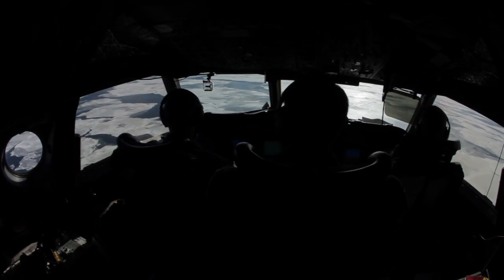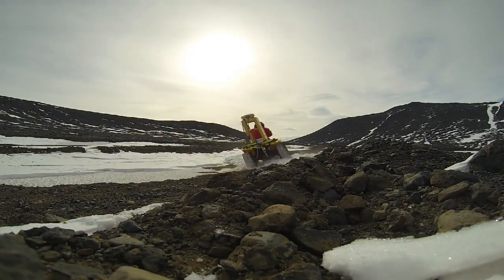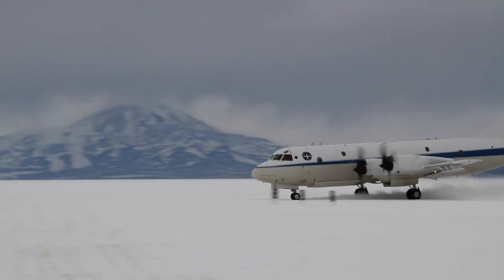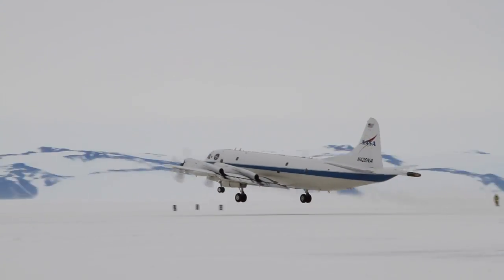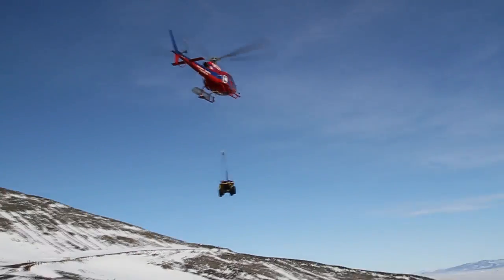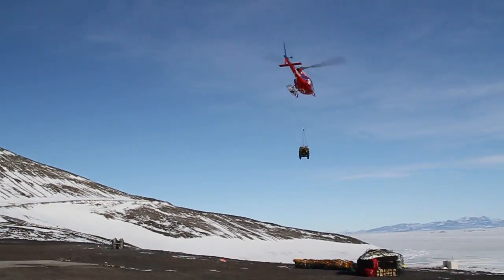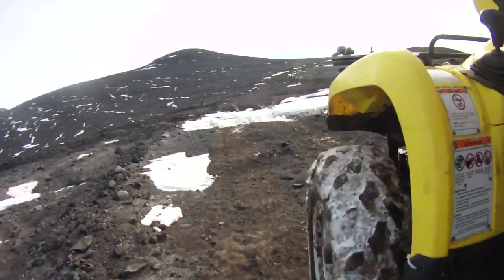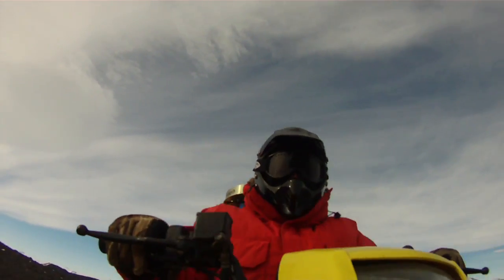NASA | OIB: Four-wheeling Antarctica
Not everyone was sure Kyle Krabill’s four-wheeler would function in the Antarctic cold. But with some help from the talented techs at the National Science Foundation, the little ATV played a critical role in supporting Operation IceBridge’s 2013 campaign out of remote McMurdo Station.